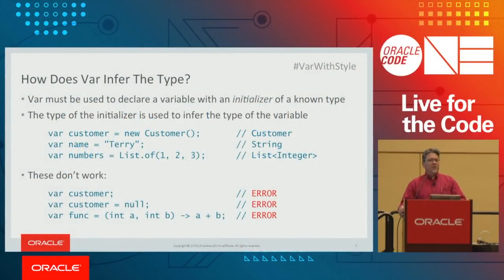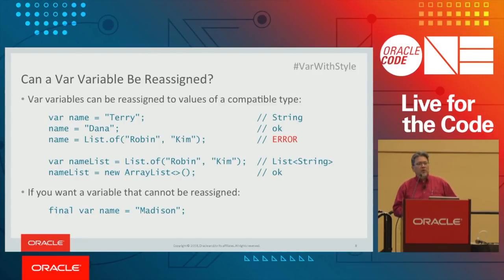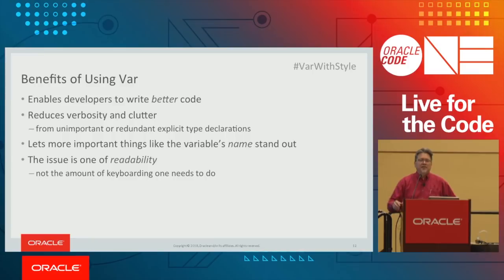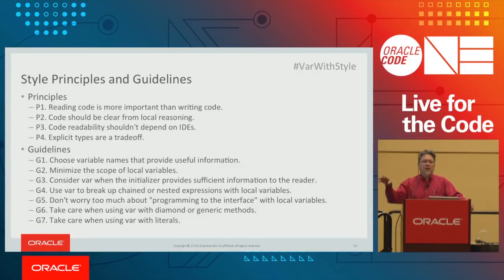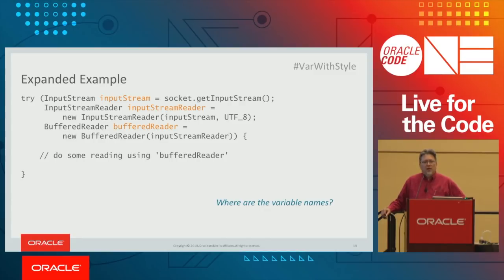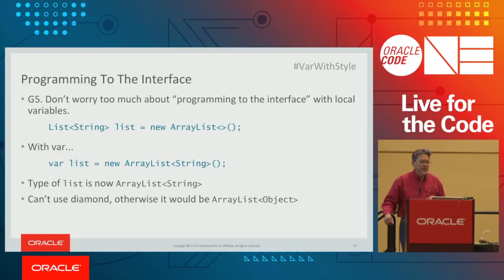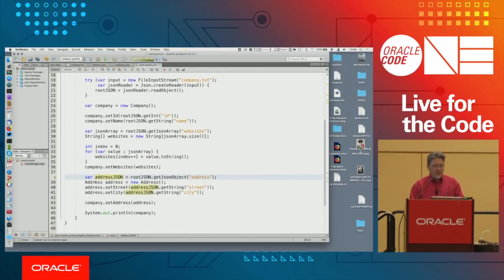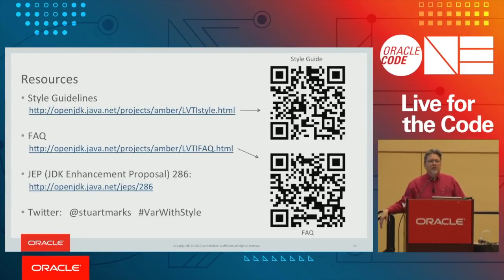Var with Style: Local Variable Type Inference in Java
Stuart Marks, Consulting Member of Technical Staff, Oracle

Java 10 introduced a feature called local variable type inference, which enables programmers to declare local variables by using “var” instead of an explicit type. This feature makes it possible to write code that is more concise and more readable. However, it’s also possible for this feature to be misused, obfuscating code instead of making it more readable. The Java team has published a set of style guidelines that help direct programmers toward uses of var that improve code quality and help them avoid uses that detract from code quality. This session presents an overview of the new var feature and describes these style rules. The presentation is liberally supplemented with code examples of good uses as well as misuses of var.